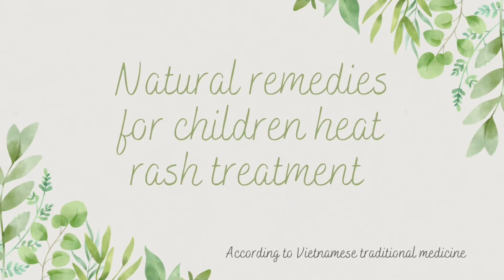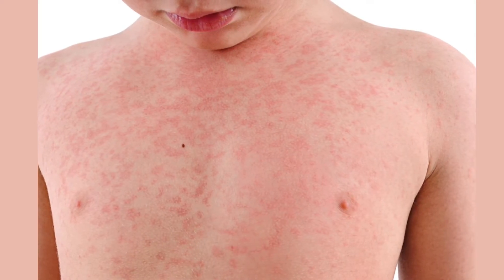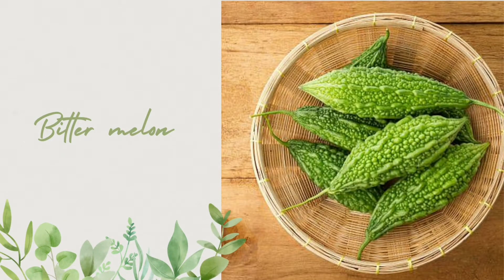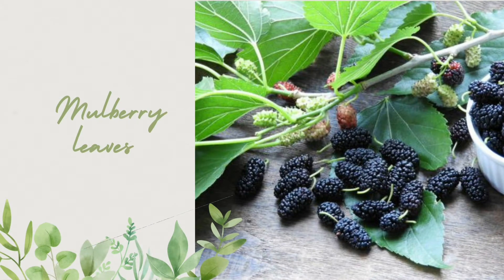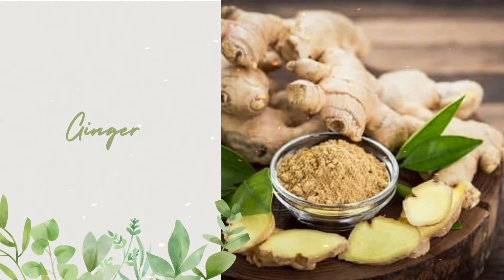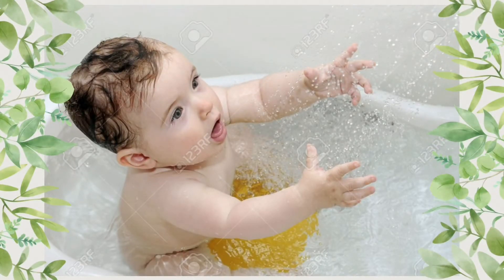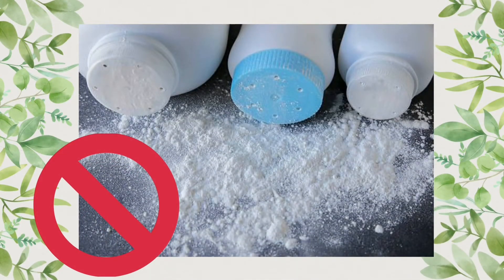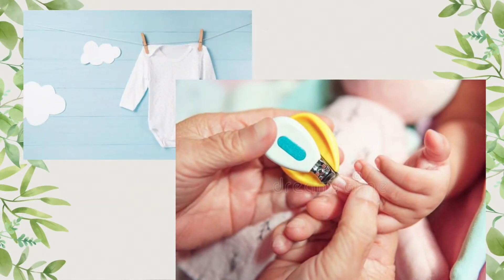Natural remedies for children heat rash treatment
Prolonged hot weather dilates the capillaries in the skin, causing sweat to be released more than usual. When sweat is not fully drained, it will stagnate in the excretory ducts on the skin, when dust or residue is sealed, the skin will develop inflammatory nodules. The bacteria invade (in weather conditions permitting), causing skin inflammation (or heat rash) ...

There are many ways to treat heat rash for children, however, in Vietnam, folk remedies for heat rash for children are very popular and applied very effectively. Mothers need to pay attention to apply heat rash treatment for children as soon as they discover that their children have heat rash.
Bitter gourd water bath
Ingredients: Two fresh bitter melons.
Method: Grind two fresh bitter melon, filter and squeeze the water, mix with water to bathe. Shower continuously for 5 days.

Mulberry water bath
Ingredients: Mulberry leaves 200g, 5 liters of water.
Method: Wash mulberry leaves, cook mulberry leaves with about 5 liters of water, filter the water to bathe the baby. Take a bath of mulberry leaves for 3 to 5 days.

Apply ginger water, bathe in fresh ginger water
Ingredients: Fresh ginger 70g (with peel).
Method 1: Wash the ginger, crush the peel, then use a cotton ball to soak the ginger juice, apply it to the areas of the skin that are hot and itchy. Apply 2-3 times a day (for 5 days).
Method 2: Take 50g of fresh ginger pounded, sharp with 2 liters of water and then boil. Use a mixture of ginger water (cooled) to take a bath once a day in the morning, shower for 3 days

What to do and avoid when your child has heat rash
What to do when your child has heat rash:
Dress your child in soft, airy, loose cotton clothes.
Bathe the child every day, wipe the interstitial areas such as armpits and groin so that the skin is clean and sweat is easily excreted.
Do not use talcum powder applied to the heat rash (causes the pores to be blocked, causing infection).
Children's clothes should be washed and dried in a place where there is no dust or smoke.
Should cut fingernails and toenails for children to avoid scratching, causing skin infections.
Let children drink a lot of water, eat a lot of fresh fruit to make up for the amount of water lost in the heat elimination process and help children increase their resistance...

Things to avoid when having a rash
Do not squeeze too much lemon into the bath water or boil the herbal water too thick (causes baby's skin irritation, damage due to too high acid content, leaf juice is too thick so the starch of the leaves can be deposited on the skin, causing bacterial infection. , dermatitis, allergies for babies ...)
Do not bathe in herbal water when the skin is scratched, festering (increasing the risk of bacteria entering, increasing the infection, sometimes causing complications in the face, neck, head...).
Do not bathe adults or massage children (adult shower gel contains high alkalinity that makes the baby's skin dry, increasing the infection and rash on the baby's skin). Do not self-medicate without a doctor's prescription...
In addition, it is necessary to give children a cool bath, drink enough water, limit children to go out in the sun, avoid scratching the heat rash leading to skin infection...